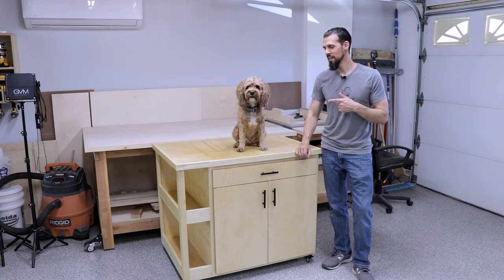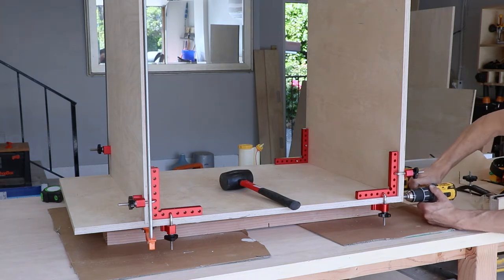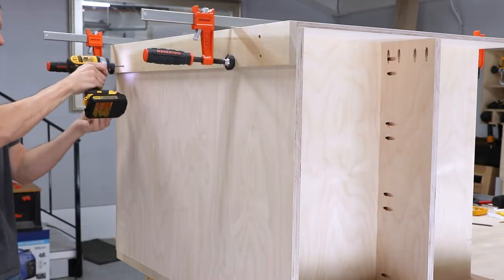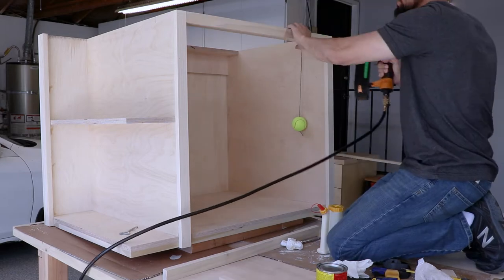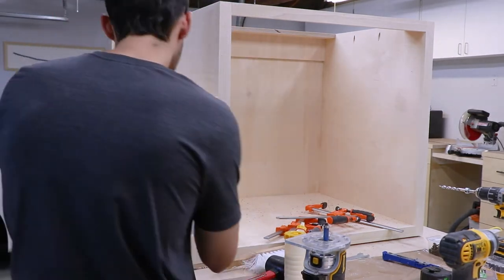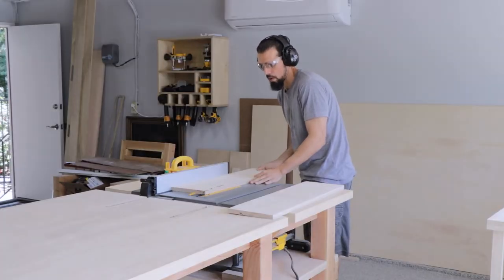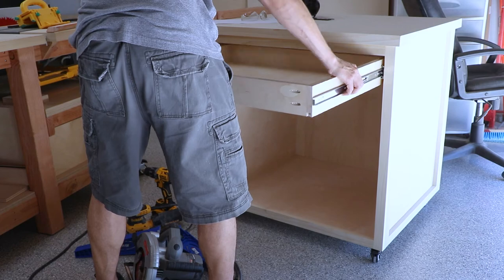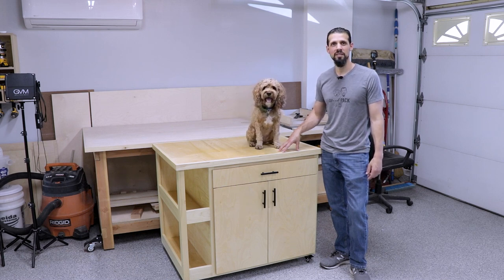Rolling Shop Cart // Mobile Workstation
This is a rolling shop cart I made to help with my shop organization and tool storage. It functions as a mobile workstation and a tool cart. I made this the same height as my workbench, so it can be used in tandem with it as needed. It has open shelving, a drawer and a large storage space. I also intentionally made the walls sturdy, so I can hang tools on the right side or back later if I decide to. This is a great project to add more function and utility to your workshop.

Tools:
DEWALT 10-Inch Table Saw (DWE7491RS)
Freud Diablo 10" 50 tooth ATB blade
DEWALT 20V MAX XR Cordless Router (DCW600B)
24-piece router bit set for ¼ in shank
Dewalt 20V Max Cordless Drill/combo
Dewalt Palm Sander, 1/4 sheet
Kreg K4 Pocket hole jig
Tape Measure
Mechanical Pencil
Dust Deputy Delux
Wood Glue Dispenser
Safety Ear Muffs
Grr-Ripper 3D Push Block
Kreg Tool Company Drawer Slide Jig
90 Degree Positioning Square

Supplies:
2" casters
Blum Soft-Close hinges
5'' Cabinet Pulls Matte Black
Gobrico 20-inch drawer soft close drawer slides

plywood cart
rolling tool cart